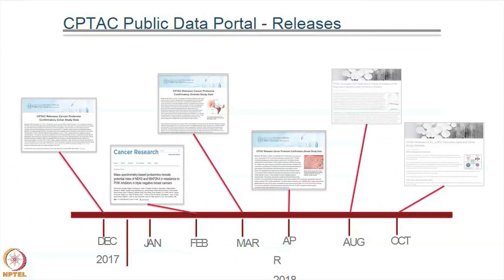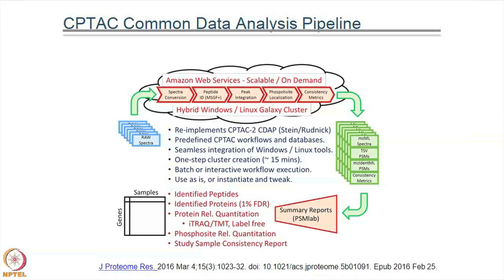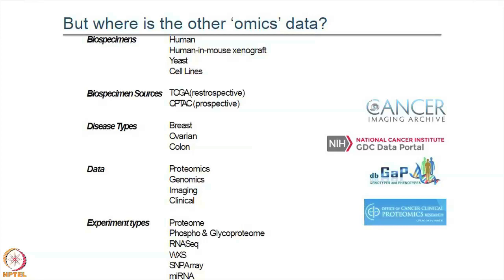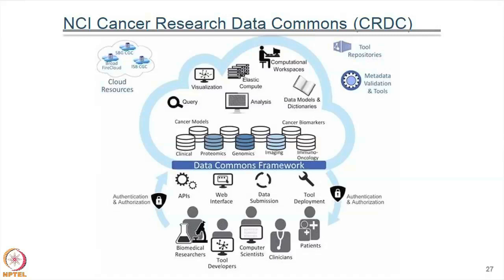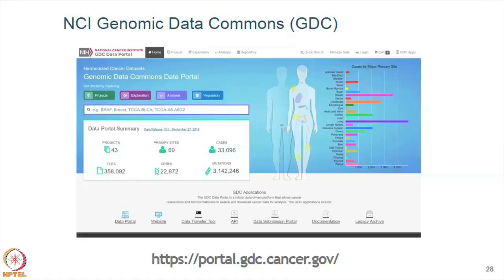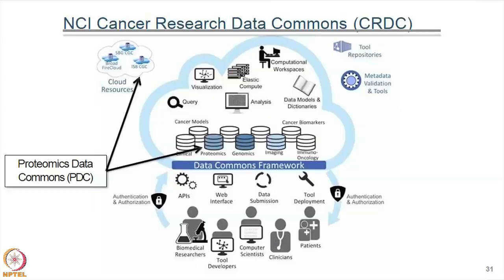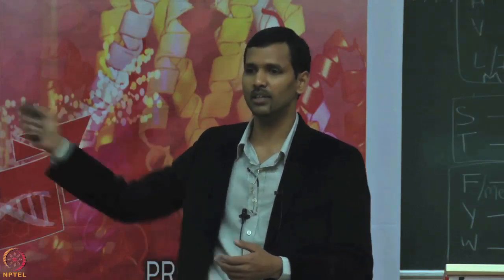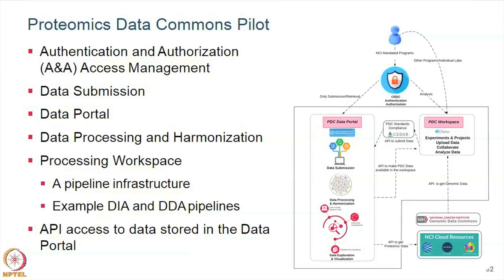Lecture 32 : Large-scale data Science - II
Large-scale data Science - II